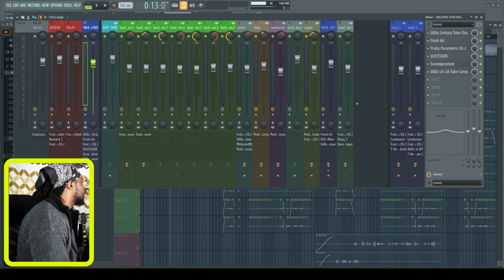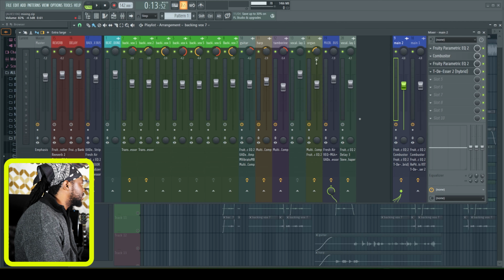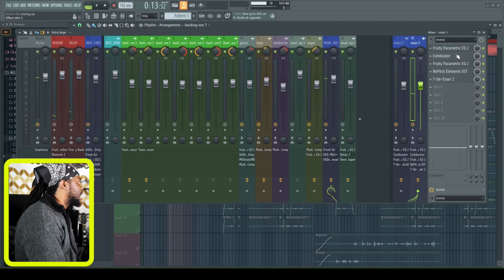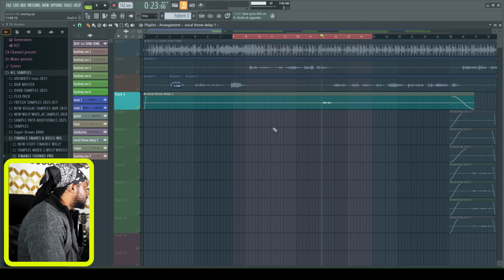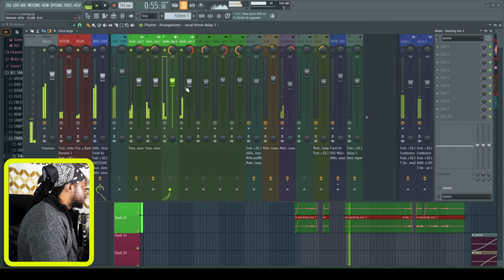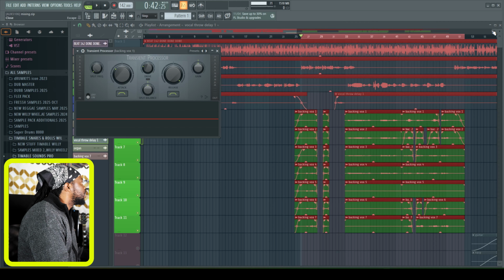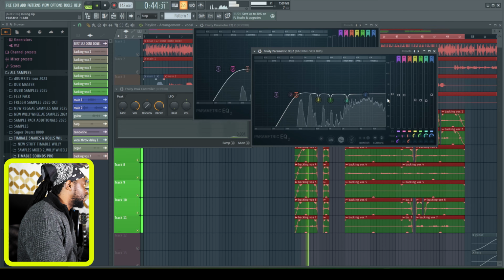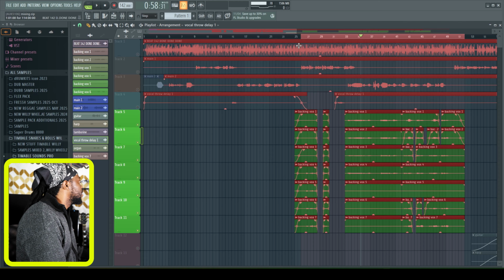HOW TO MIX FEMALE REGGAE VOCALS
A Music Production Tutorial @willywheelz6396

links

Join my Youtube members only for exclusive content.

My music Links